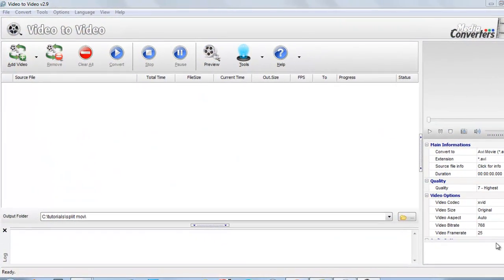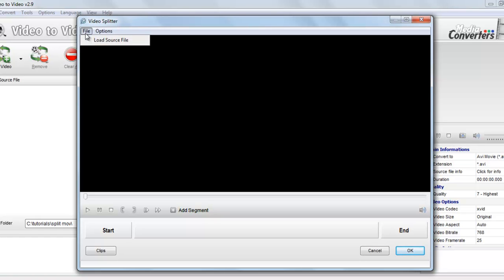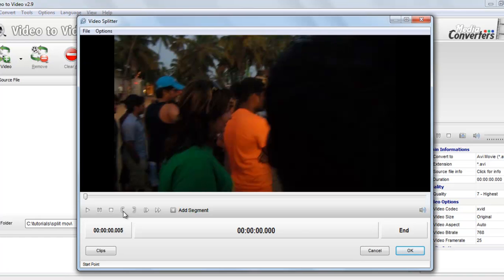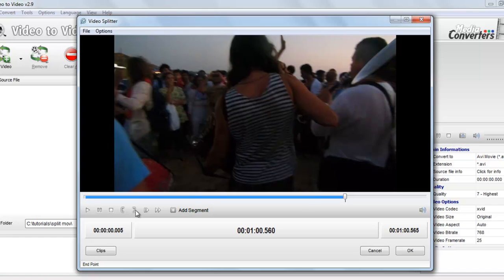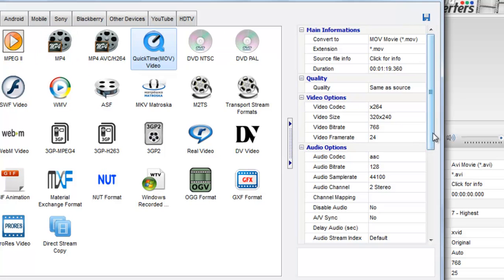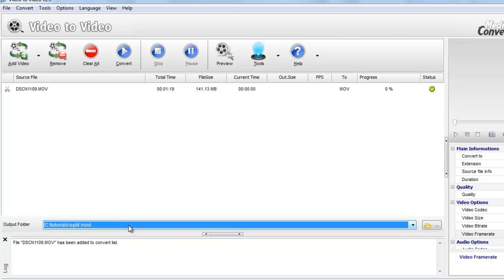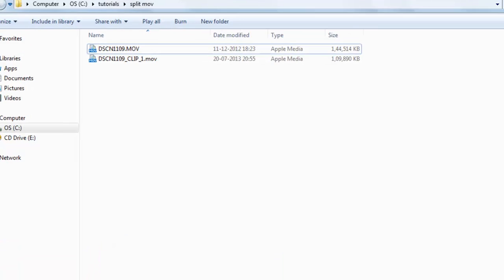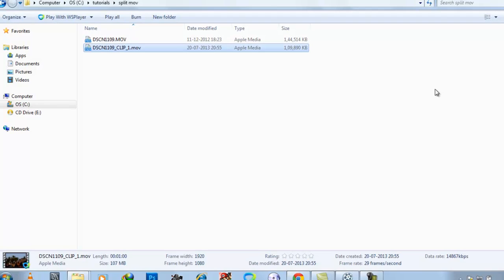How to split .mov video file with free video to video converter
A simple tutorial about - How to split .mov video file with free video to video converter.

If you face any problem - fee free to ask